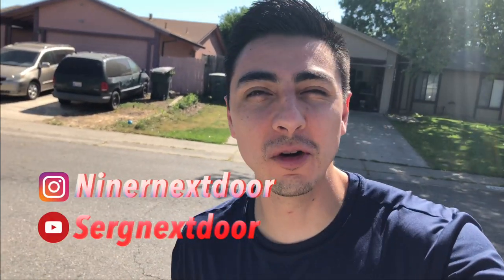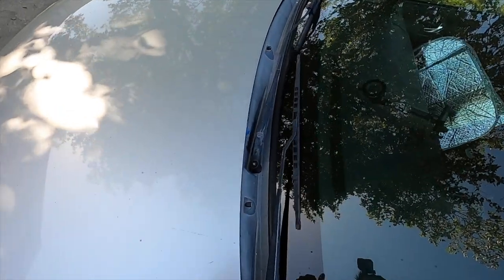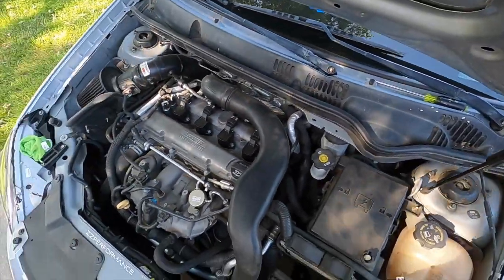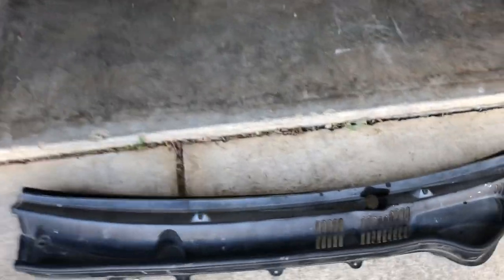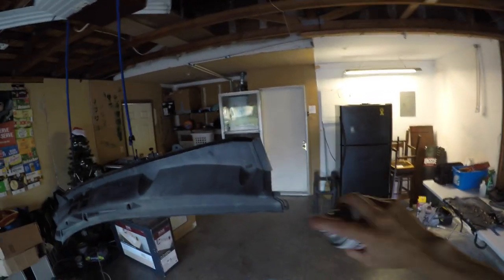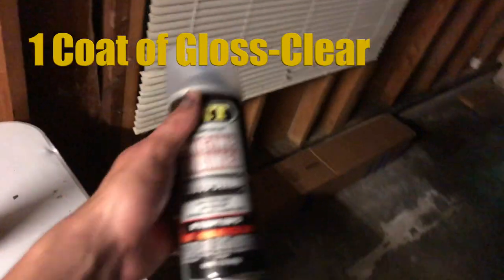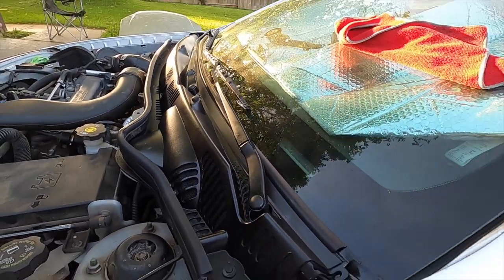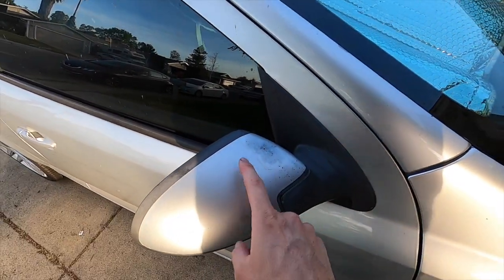Windshield Cowl Plastic Trim Resoration Using Spray-Paint | Cobalt SS 2020!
This video includes information on how to "Restore" your old worn-out windshield plastic cover using simple spray paint. I used products that could be found at your local automotive retail store. This information is universal and can be applied to any vehicle with plastic trims. The key to success is being gentle when uninstalling the plastic trim, prepping before paint, patience with paint, and having fun with it!  Hope you enjoy the content.

Products used:
Rust-oleum Semi- Gloss Black paint
Rust-oleum Automotive Primer
VHT High Temperature Gloss Clear (Protective Finish)
Goop Adhesive

I will continue to bring you good content.
Be legendary in everything you do.